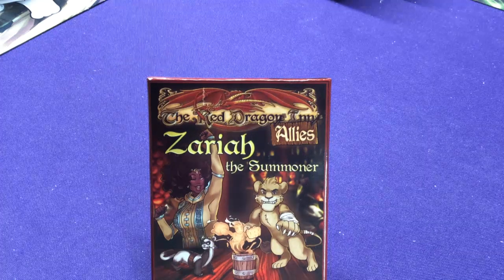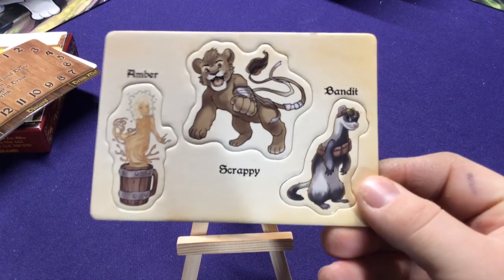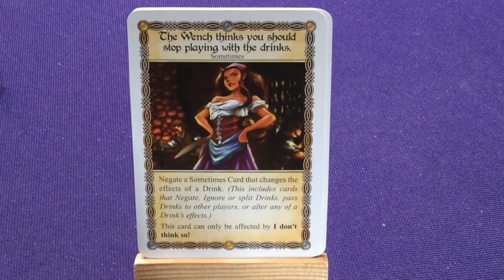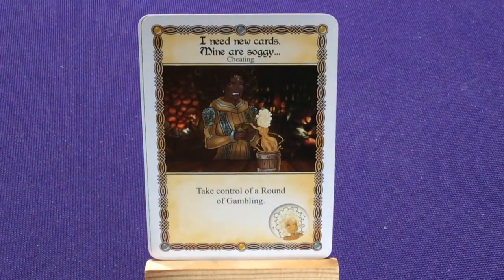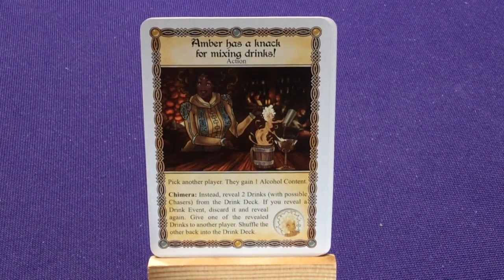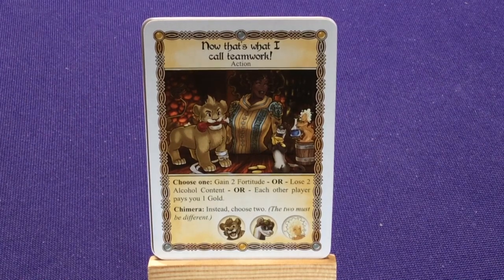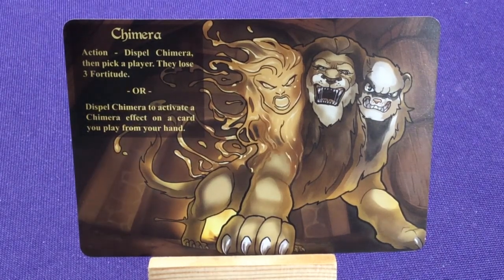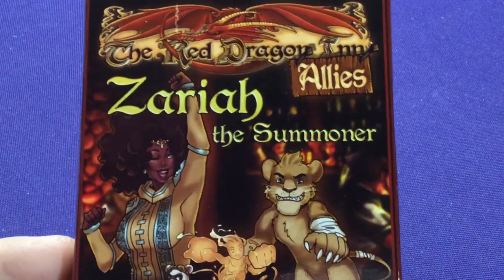The Red Dragon Inn Allies: Zariah the Summoner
Allies Boxes or single/double character boxes are add-ons to any big box sets (Red Dragon Inn #). They come with everything you need to play them and use them as an additional player (don't have to swap out another character)

After the dungeon crawling, head to The Red Dragon Inn for some drinks, fights and maybe even some gambling.
This party card game has you play as various adventurers trying to find the balance between staying sober (not drinking too much) and keeping your coins (not losing at gambling).

2 Large notes about the "Gambling" and Drinking" parts of the game.
If either of these concepts bothers you, then this game wont be for you.

*note 1* there is no actual gambling in this game. the "gambling" mechanic or part of the game is just playing card that keeps you in the "gambling card" portion of the game or has you leave. It is also optional (since you dont have to keep gambling and can always back out)

*note 2* there is no actual drinking (or fighting) in this game. the "drinking" and/or "fighting" mechanics of the game are playing cards that raise/lower your stats as marked on character card. Drinking is big part of the game and can't be skipped.